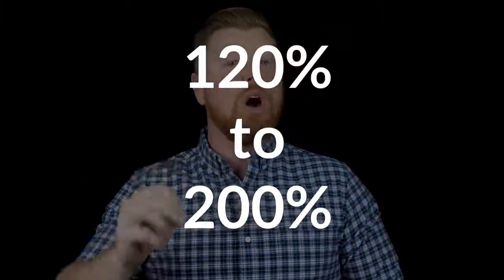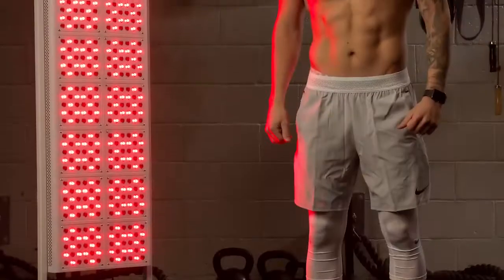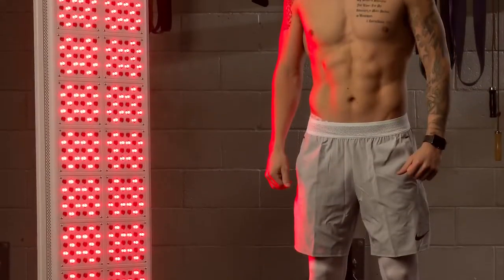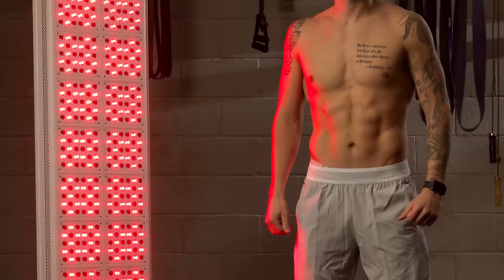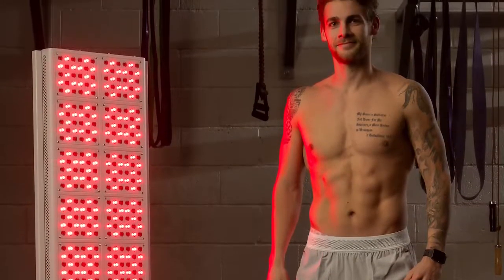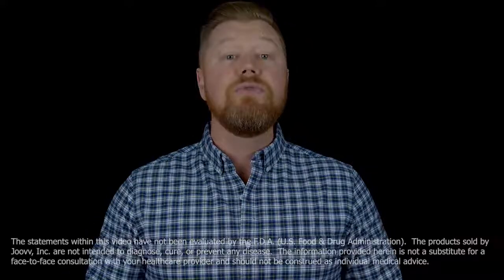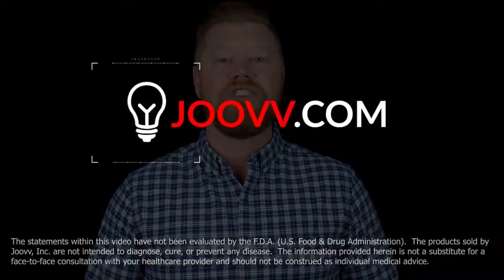Can Light Therapy Increase Your TESTOSTERONE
What makes a man, a man? That’s a complicated question. But from a purely biological perspective, the answer is simple: the hormone called testosterone. Men generally produce far more testosterone than women. It’s responsible for many of the qualities we consider “manly”— muscular frames, deep voice, etc.

Unfortunately, around age 30, testosterone levels start to drop. This is normal, but it can bring a lot of challenges to a man’s life—things like reduced sexual function, decreased energy, a decline in muscle, and an increase in fat. To make matters worse, testosterone is adversely affected by a host of common challenges that affect nearly all men today, such as poor nutrition, stress, and lack of sleep—and that’s just to name a few. These factors combine to produce dramatically decreased testosterone levels for a lot of men.

Doctors often suggest supplementation or medication to help with the difficulties of low testosterone or to treat testosterone abnormalities. But these traditional solutions may lead to unwanted side effects. That’s why so many people are after a more natural option. And it turns out that red and near infrared light therapy shows promise for increasing testosterone in a safe and efficacious way.

Want to learn more about how light therapy works? Head on over to PleijSalon.com!